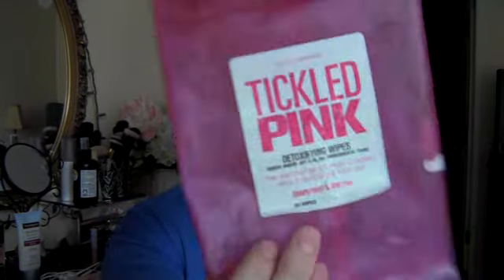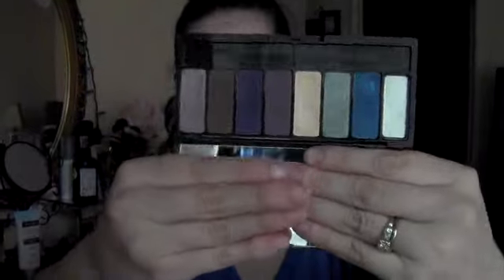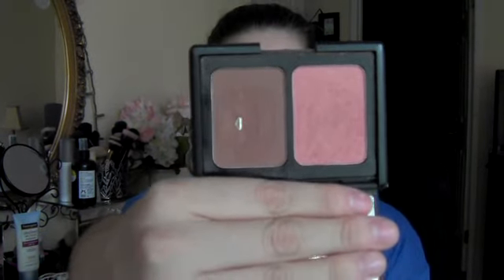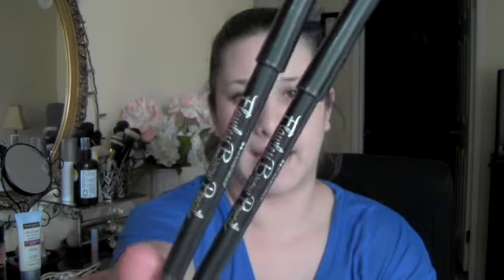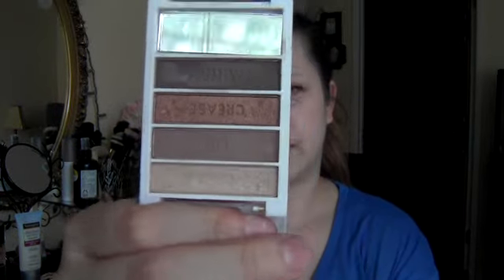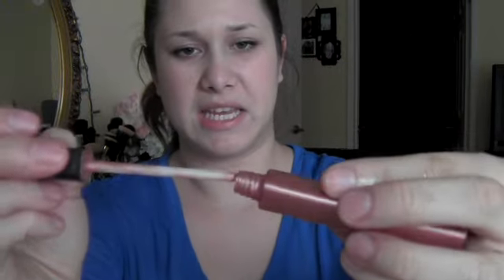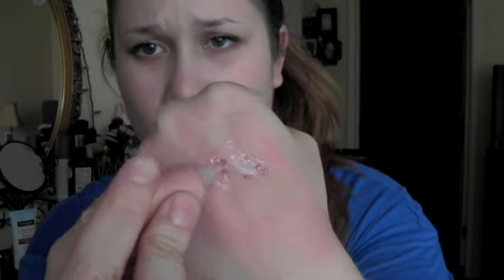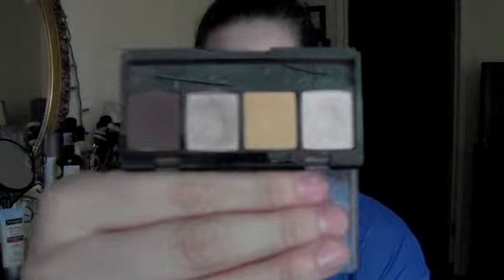Likes and Dislikes "Empties"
This video was supposed to be an empties video, but I realized I had more products that I didn't use over time and need to really throw out! I apologize for the ugly face :) and for the cursing!!!

xoxox

Created with Corel Pinnacle Studio